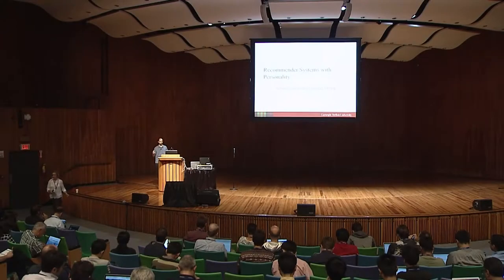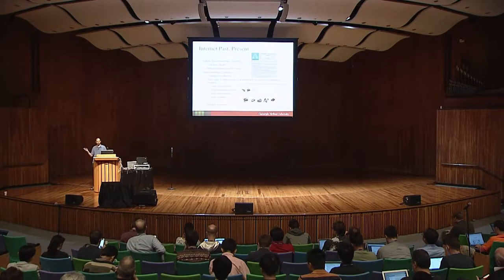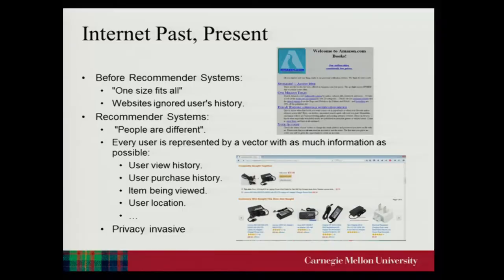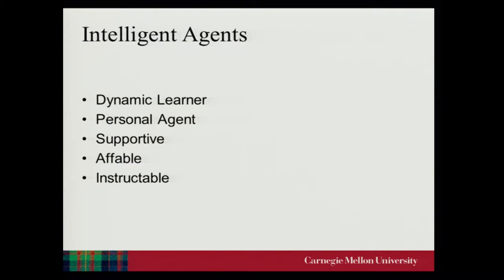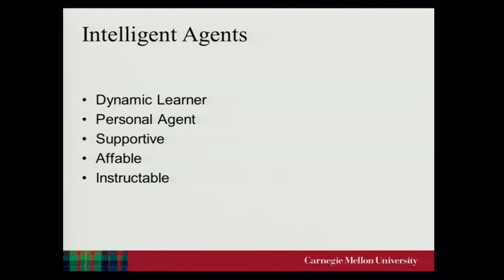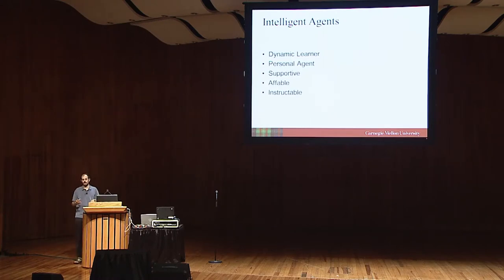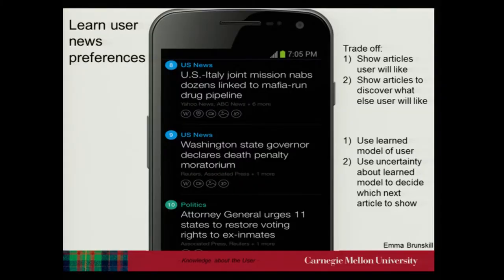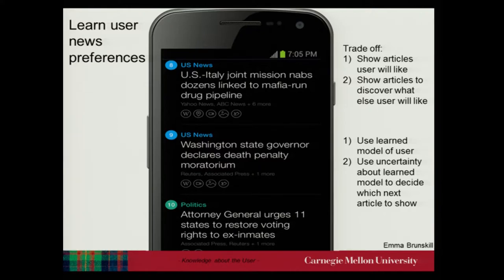RecSys 2016: Paper Session 7 - Recommender Systems With Personality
Amos Azaria, Jason Hong
We believe that in the future, the most common form of recommender systems will be present in a personal assistant. We claim that such an intelligent agent must be personal, i.e., know its user's preferences and recommend relevant content, a dynamic learner, instructable, supportive and affable. We describe the current state of the art and the challenges which should be addressed in each of these agent properties and provide examples of how we expect future personal agents to convey these properties.